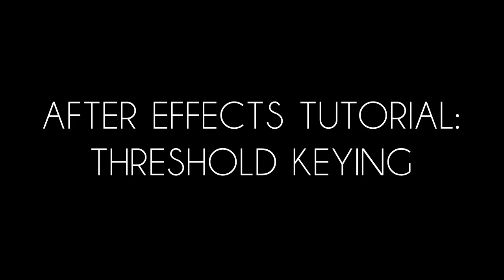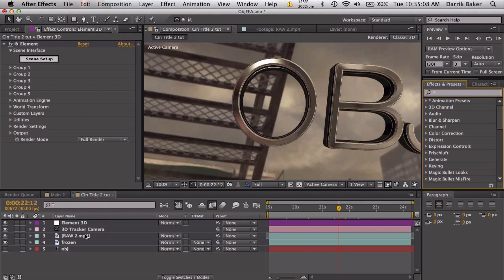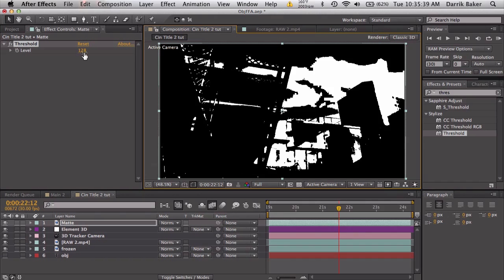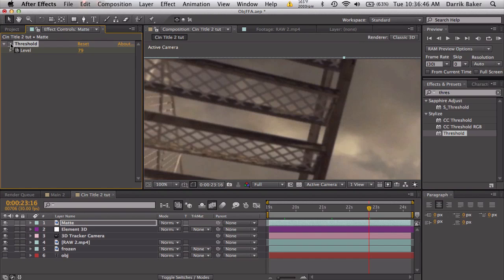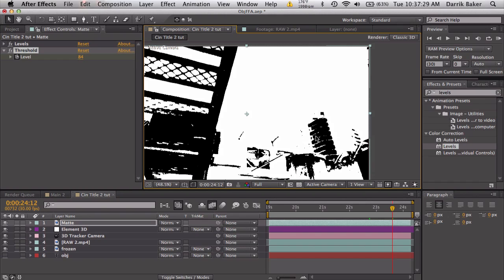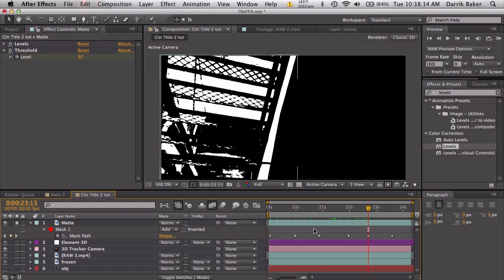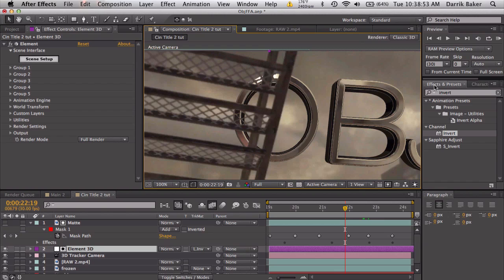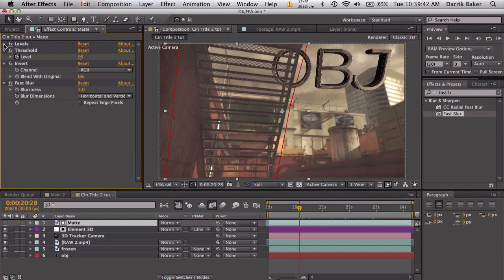After Effects Tutorial: Threshold Keying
Please consider supporting me by pausing your adblock and refreshing the page to watch this video. Thank you.

WASSUP GUYS, BAKER HERE! Today I have a neat tutorial on how to utilize your footage's natural difference in brightness to hide things behind stuff like stairs! It's kind of similar to a luma key but uses threshold instead.